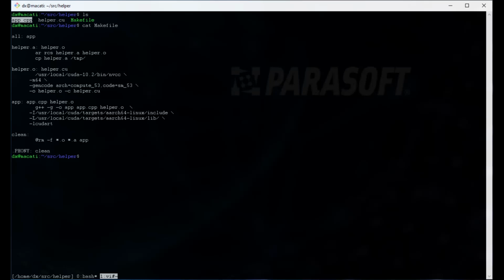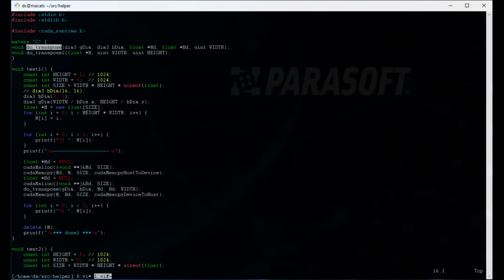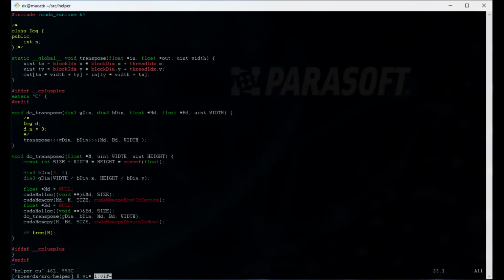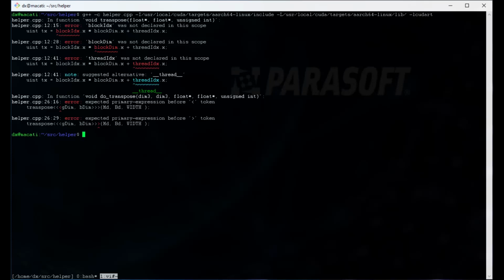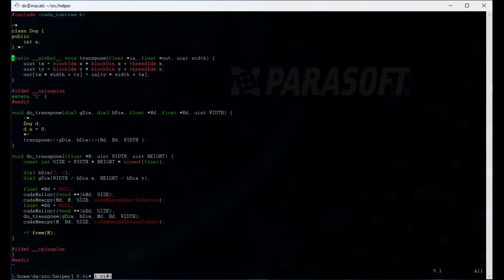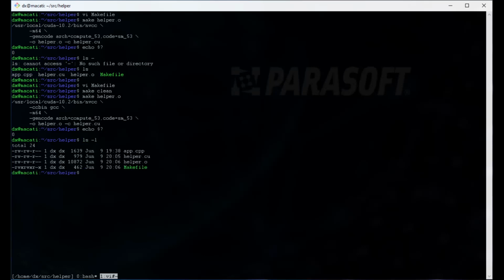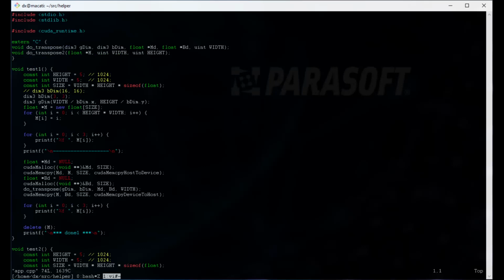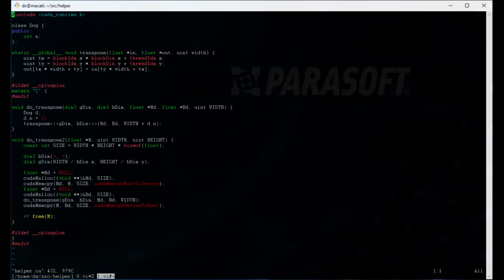Is NVIDIA CUDA compiler nvcc a C or C++?